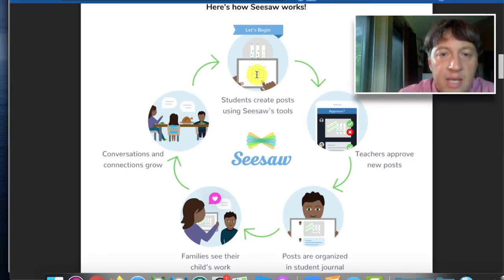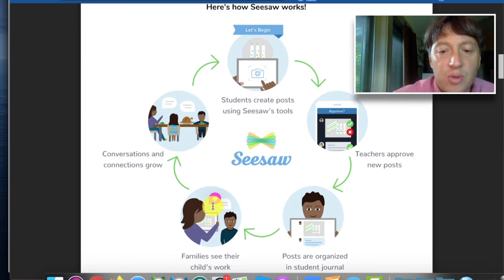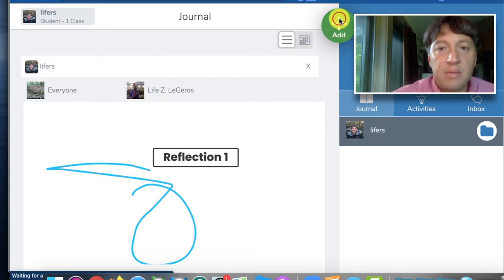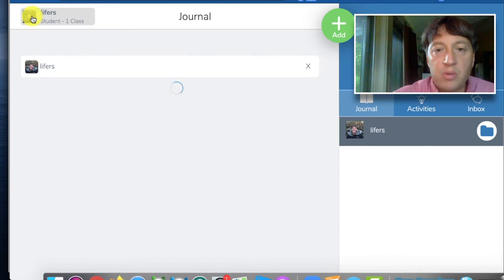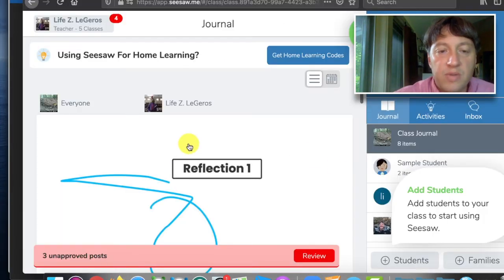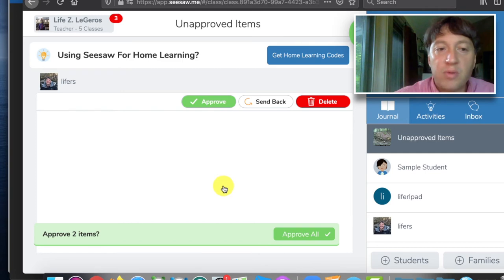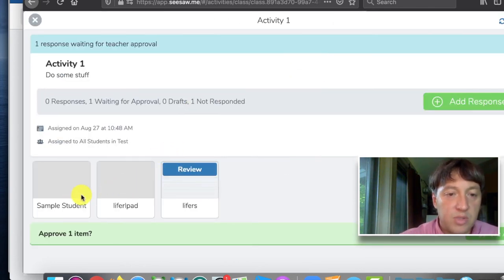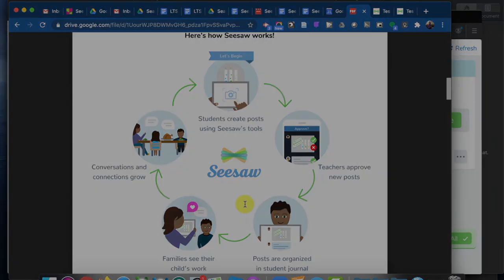How to use SeeSaw as a portfolio tool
Life LeGeros takes you on a quick tour of SeeSaw, a tech tool for managing, evaluating and responding to student work. Specifically, Life examines a few of the features of SeeSaw that make it suitable for using as a portfolio tool for students.